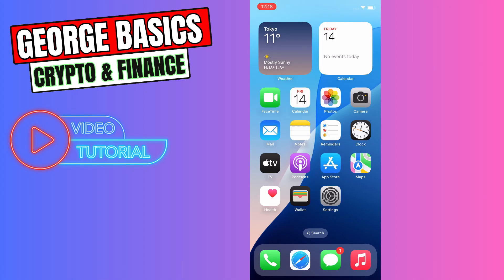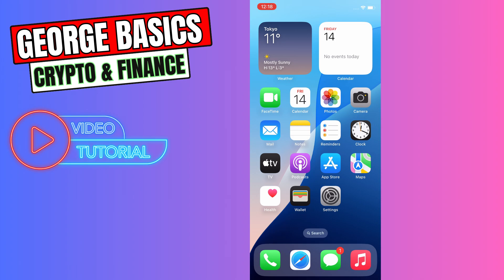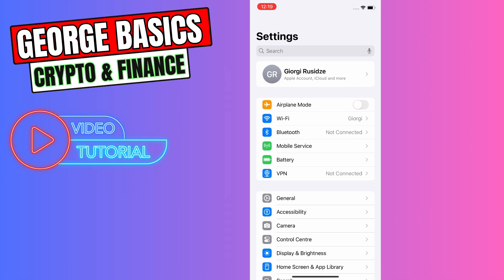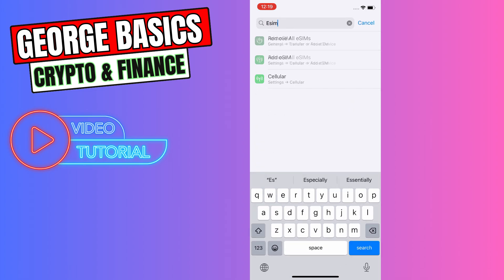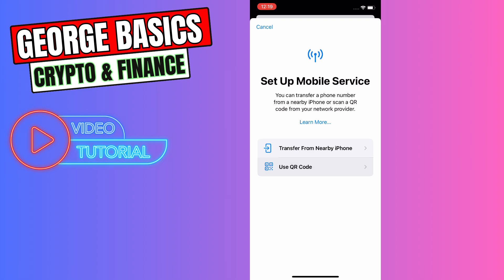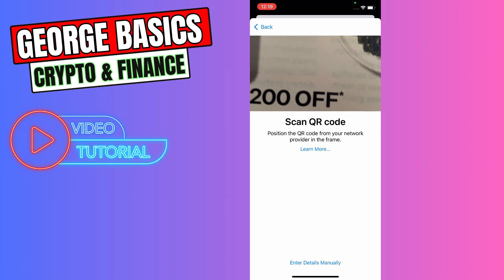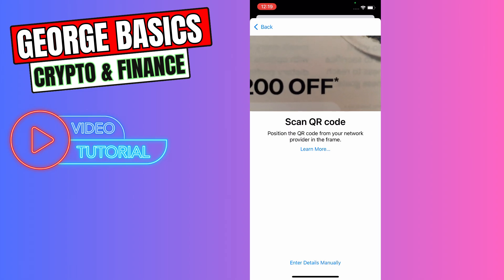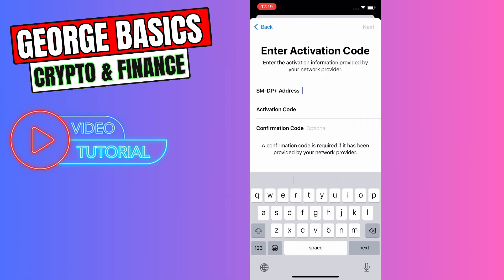How To Activate Rogers eSIM (Step-By-Step)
How To Activate Rogers eSIM

Learn how to activate your Rogers eSIM quickly and easily! 📱💡 Follow this step-by-step guide to set up your eSIM on your device and start using your mobile plan hassle-free.